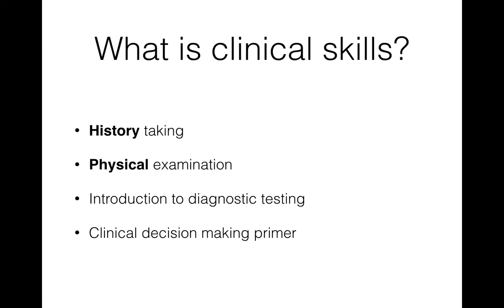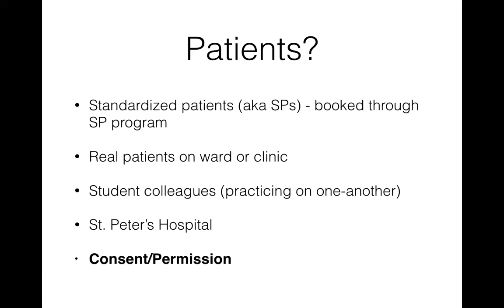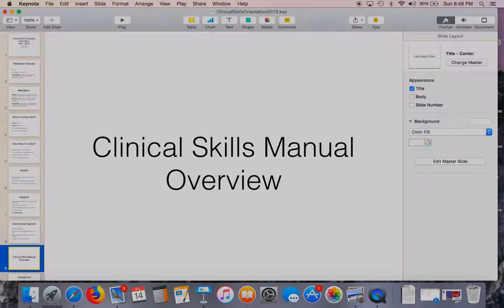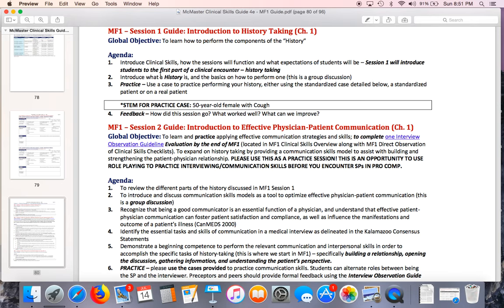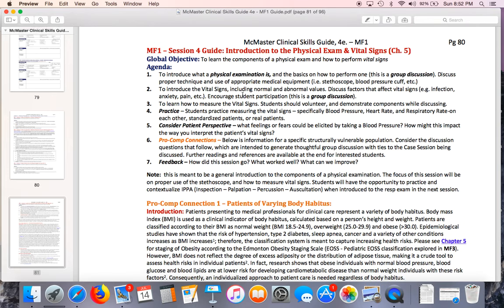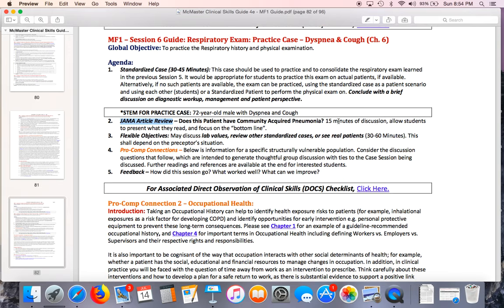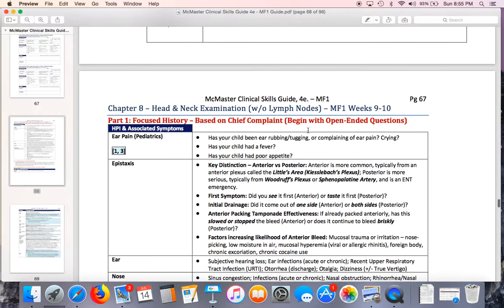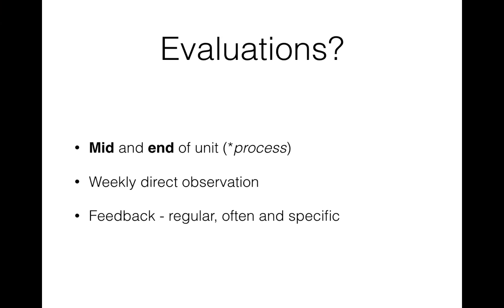Clinical Skills MF1 Orientation Video Preceptors